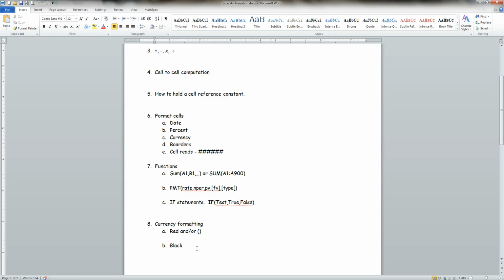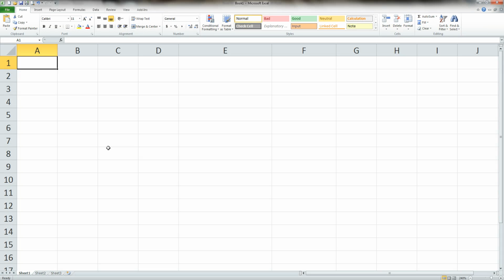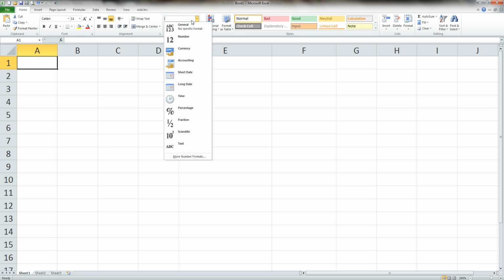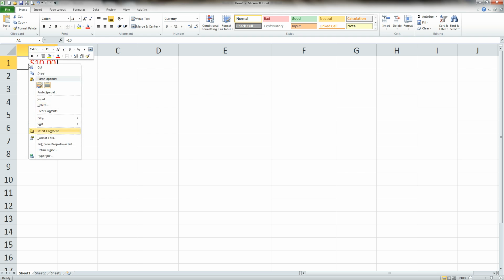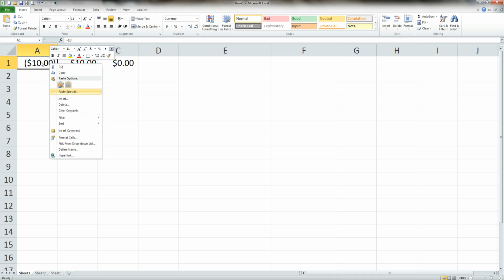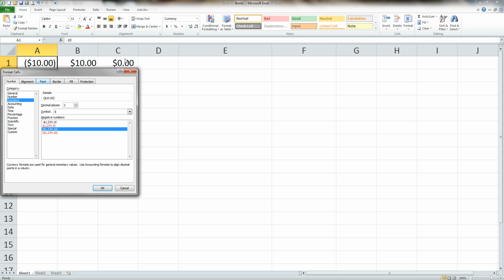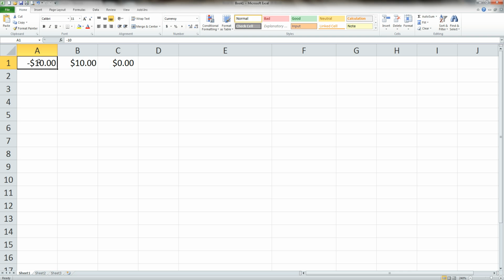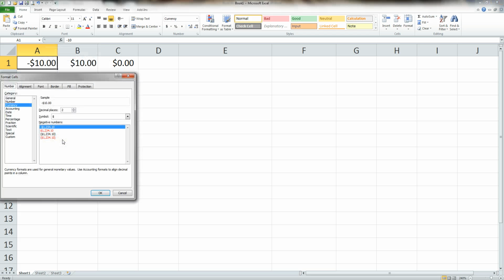MAT142 Negative Numbers In Excel